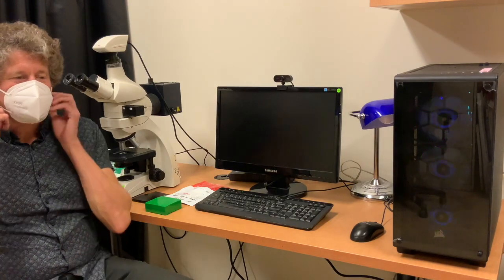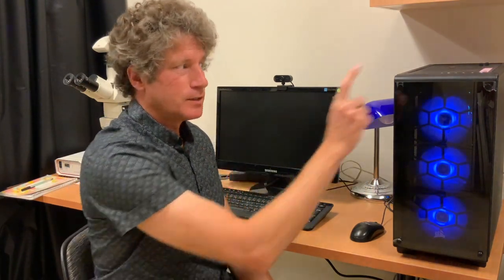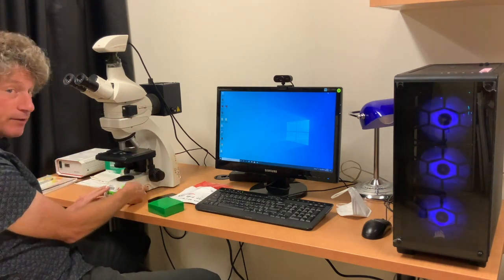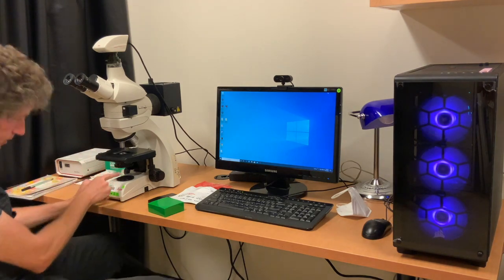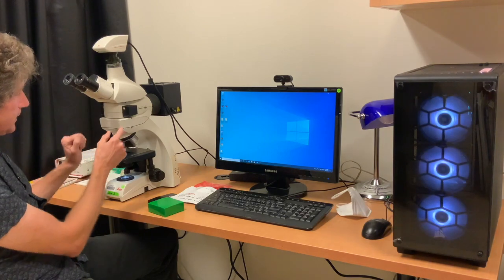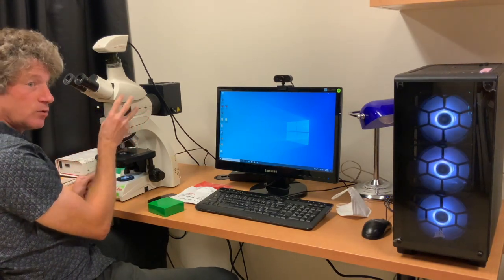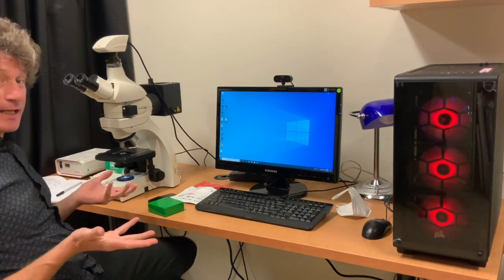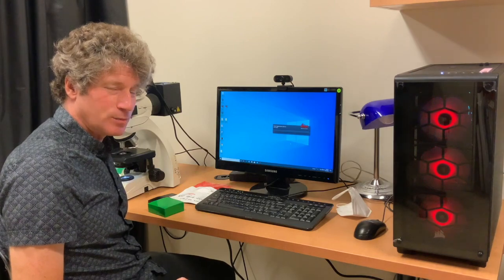Leica DM500 startup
For Merritt Bioscience 102, how to turn the computer and microscope, and general microscope layout.